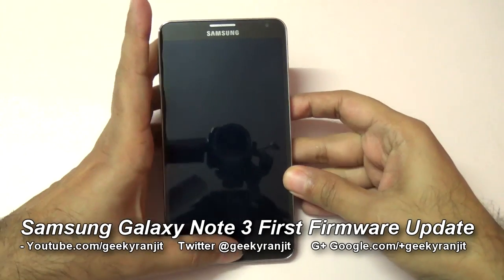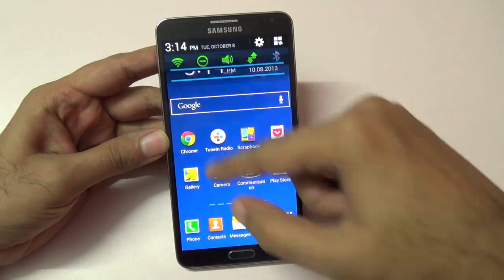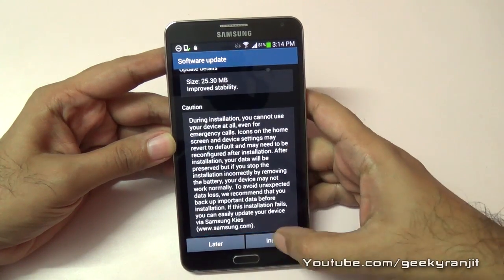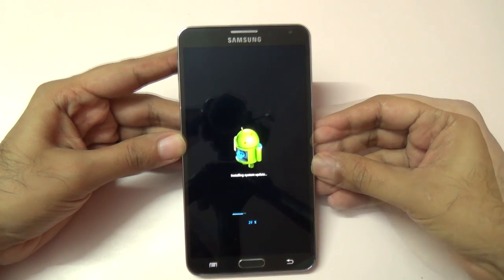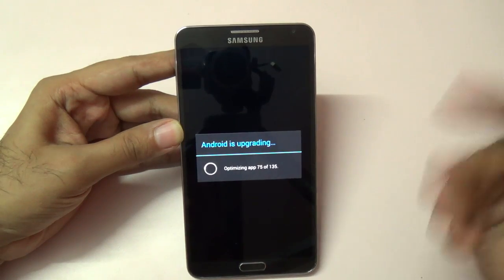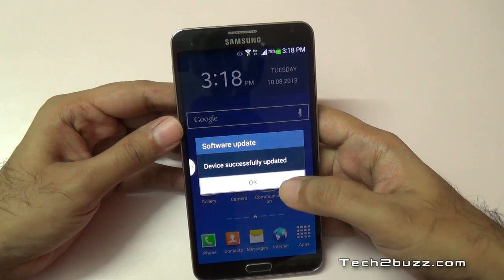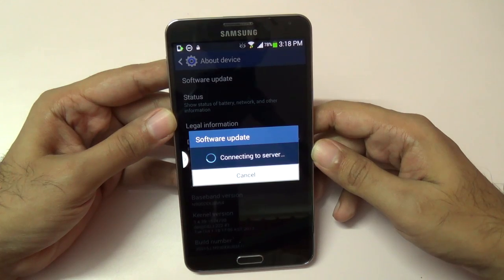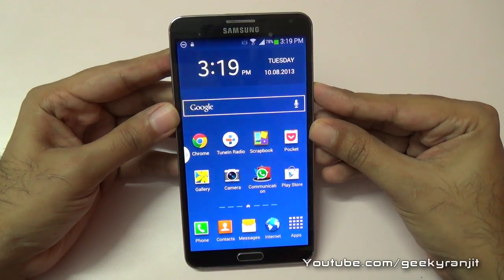Samsung Galaxy Note 3 First Firmware Update XXUBMJ1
Samsung Galaxy Note 3 first OTA firmware update that I revived on 8 Oct 2013, it was a 25 MB OTA update and Samsung says its a Stability update for the Note 3 and after applying the firmware update my Note 3 Octa core build has changed to N900XXUBMJ1